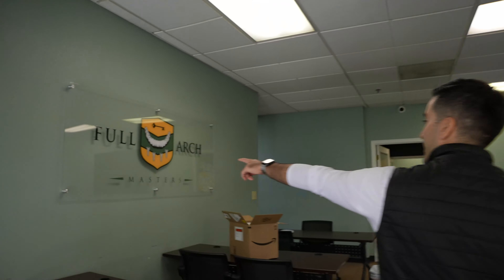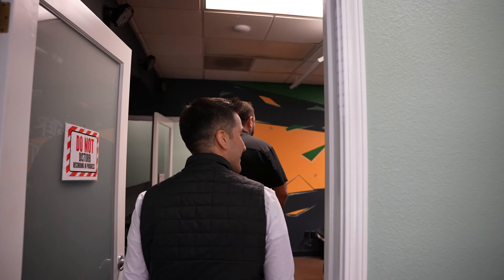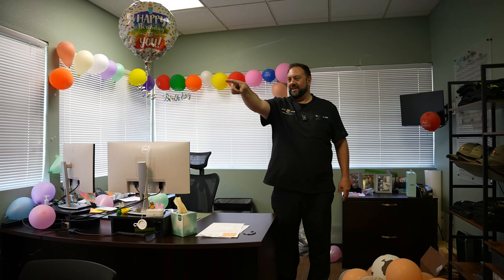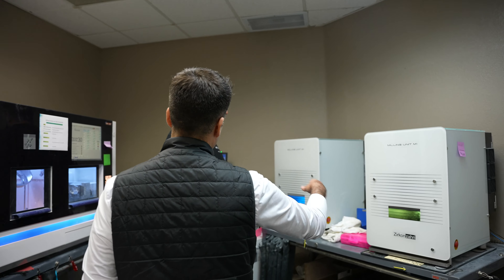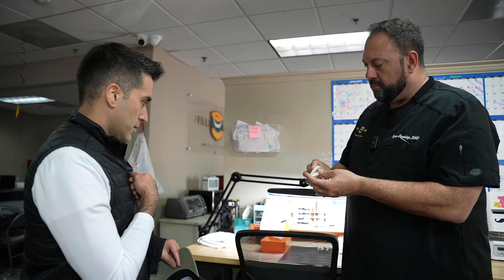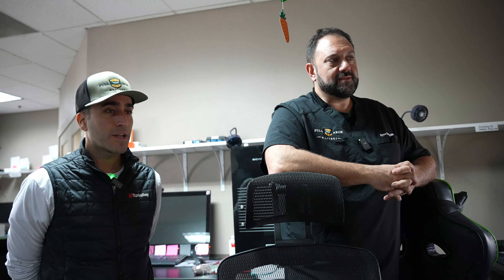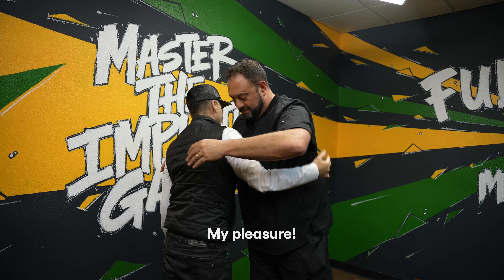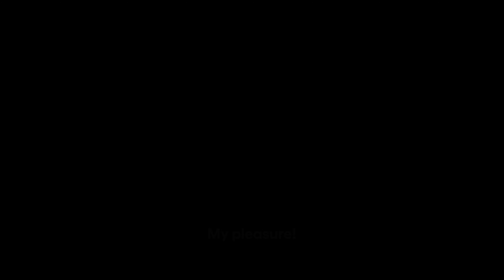Inside the World's Top Full Arch Dental Clinic: Full Arch Masters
Join me on an exclusive behind-the-scenes tour of the renowned Full Arch Masters clinic, where dental miracles happen! In this video, I explore the state-of-the-art facilities and meet the mastermind himself, Dr. Ryan Dunlop, a specialist in full arch dental procedures.